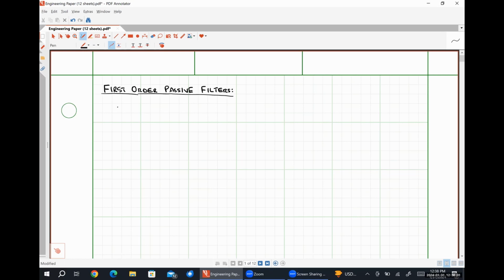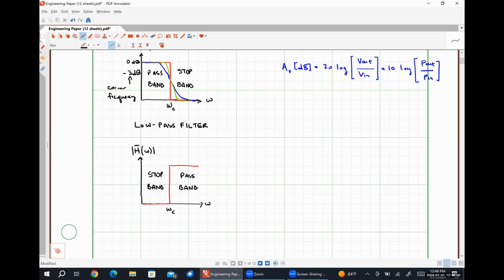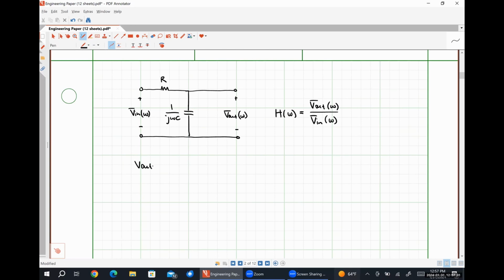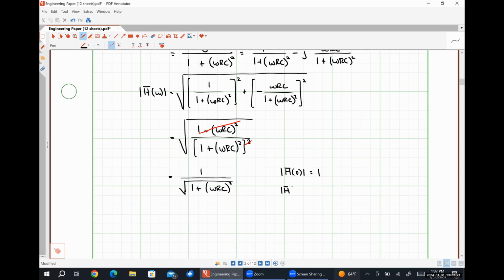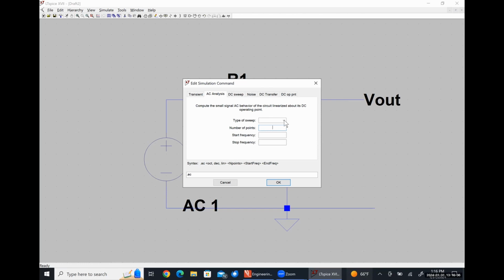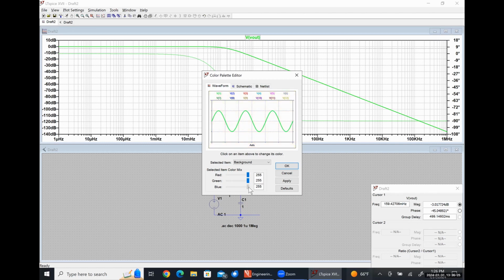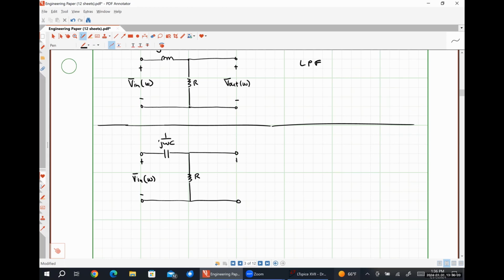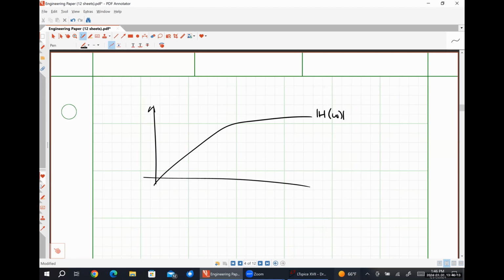ELEN 223 (Winter 2024) - Class Meeting #21 - 01/31/2024